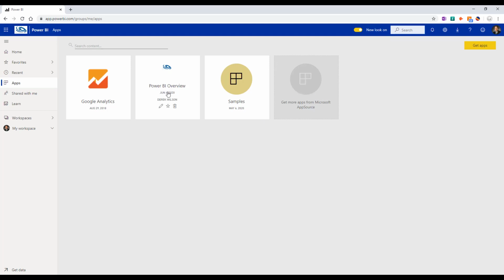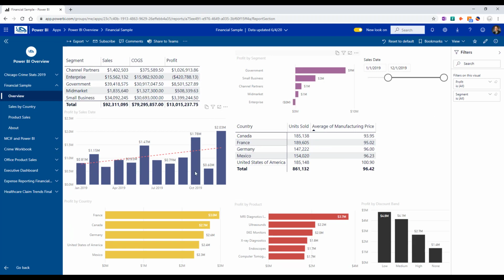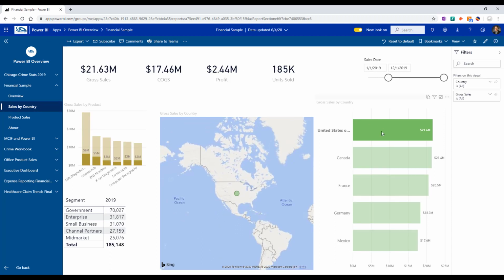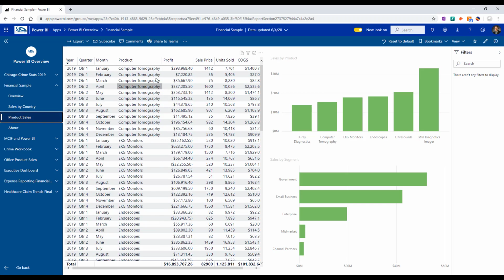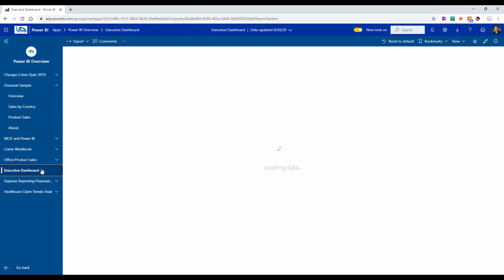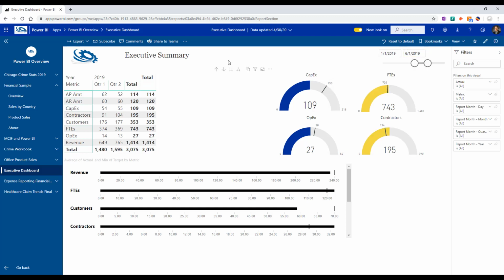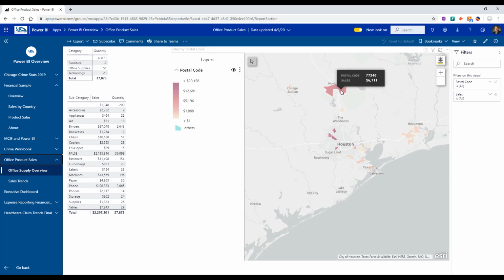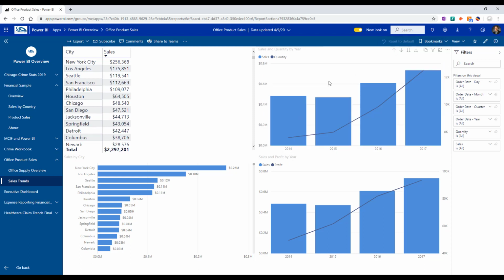Introduction to Business Dashboards with Power BI: See example dashboards that improve decisions.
Looking for dashboard examples?  Want to see how they work and enable self-service reporting?  Combine data from almost any source and display it in a secure cloud solution that improves data driven decisions.

This video provides real examples of how you would use a dashboard to enable better reporting and self-service analytics.  Compare your existing reporting to what is possible with Power BI.